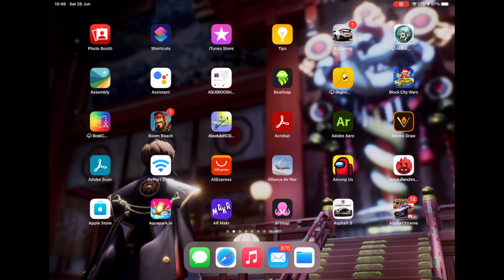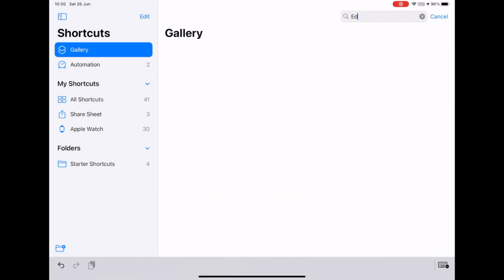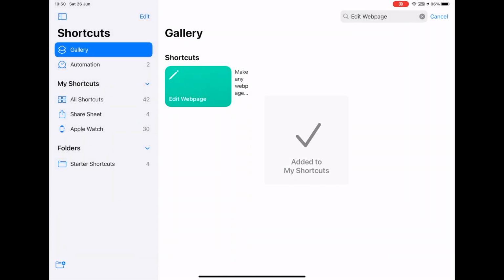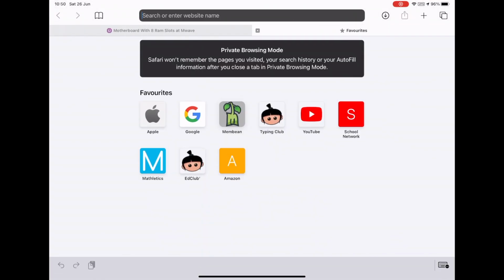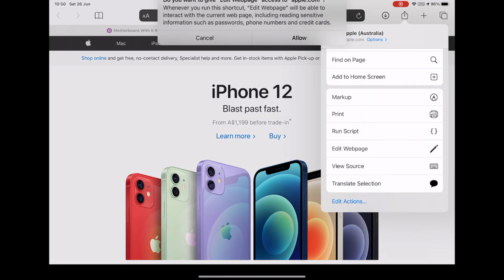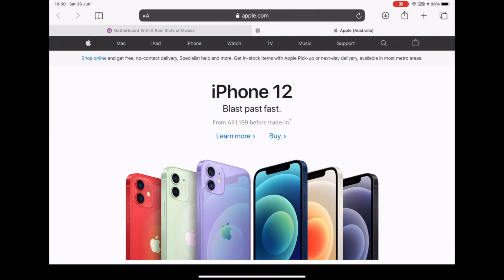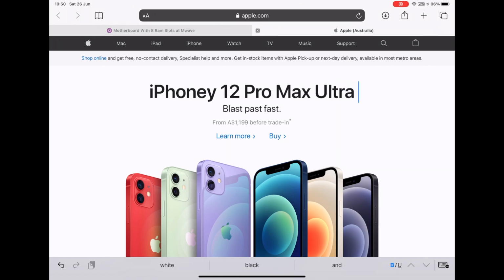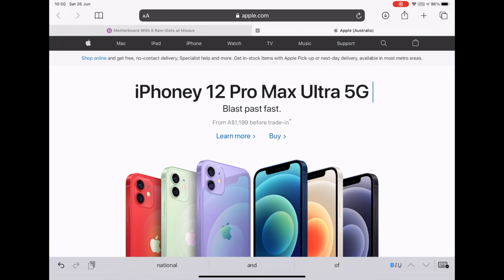How to Edit a Webpage!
Here's a quick vid to show you how to edit a webpage on iPhone and iPad!